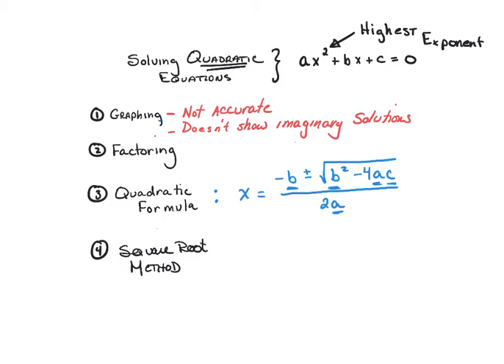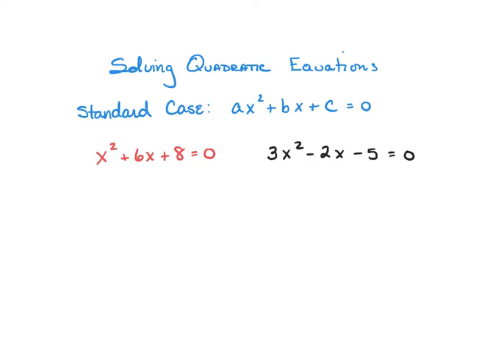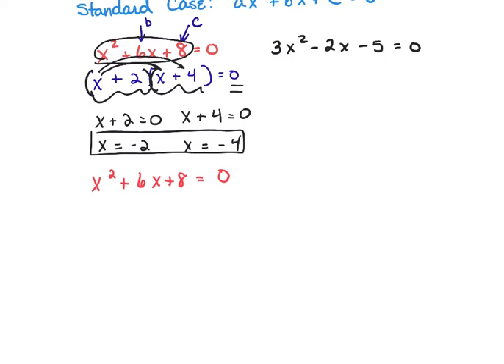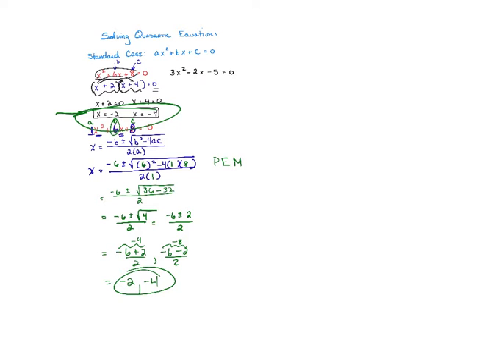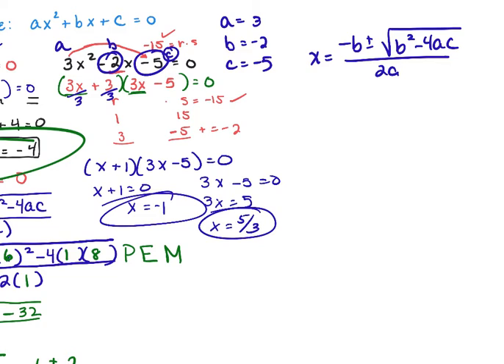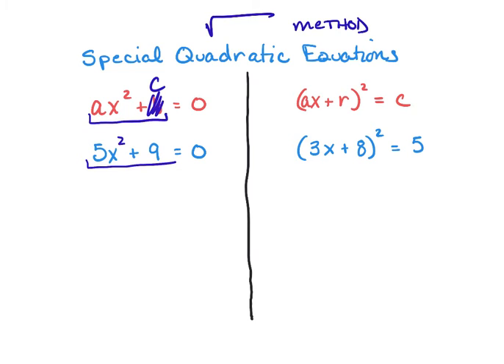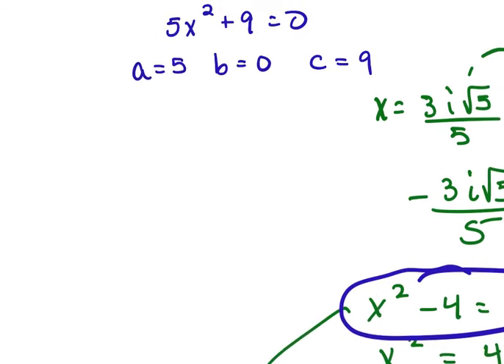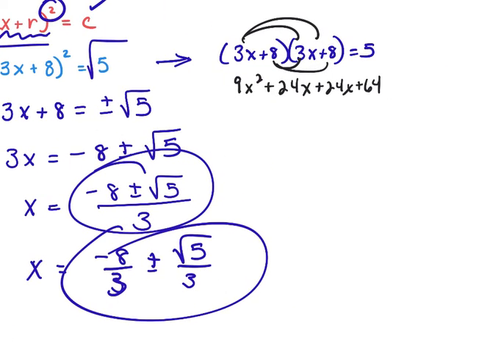Algebra 2 Quick Review of Solving Quadratic Equations